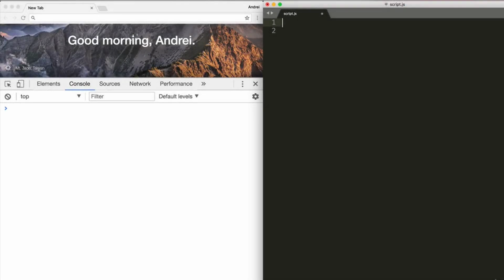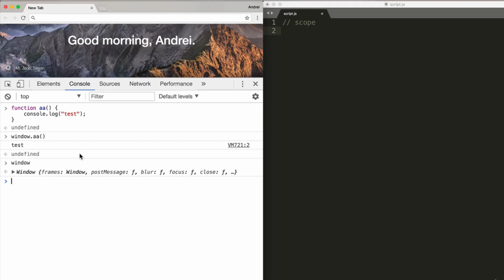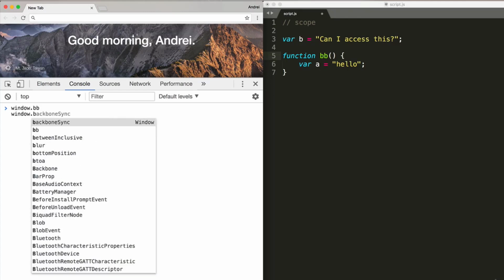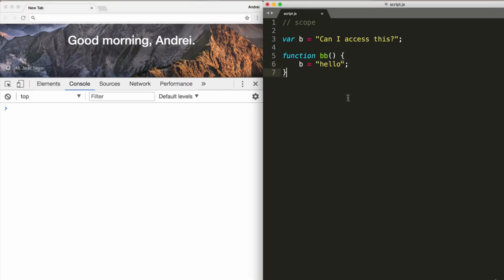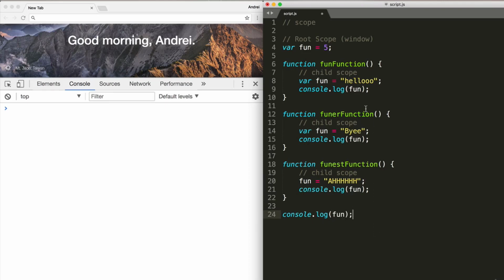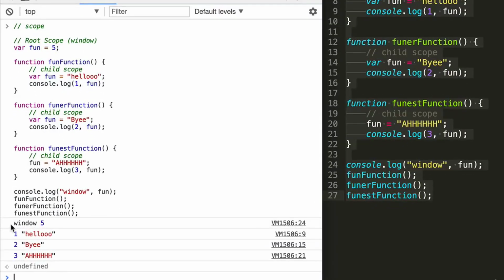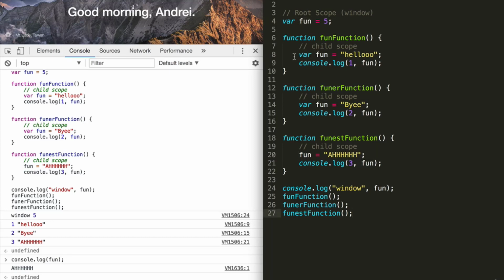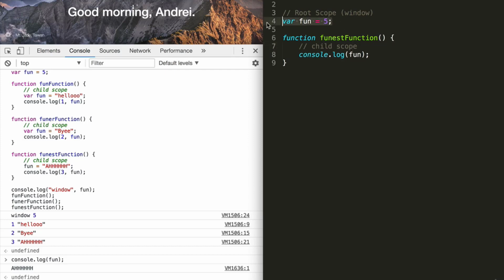Advance Arrays in JavaScript